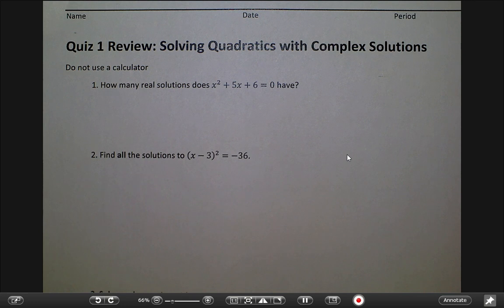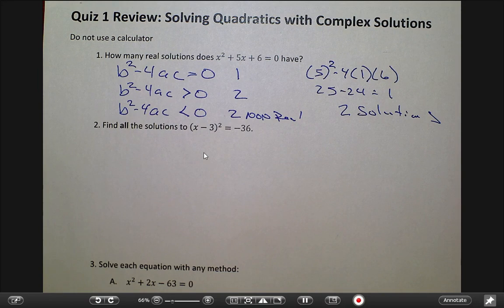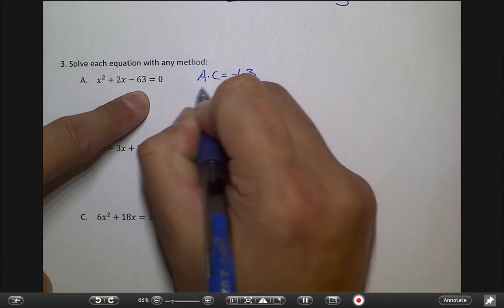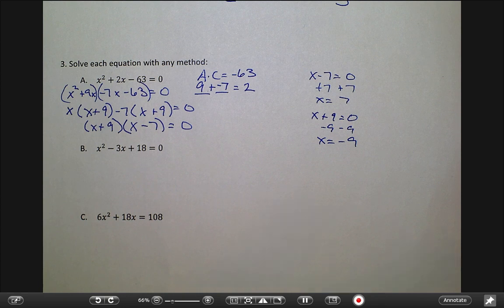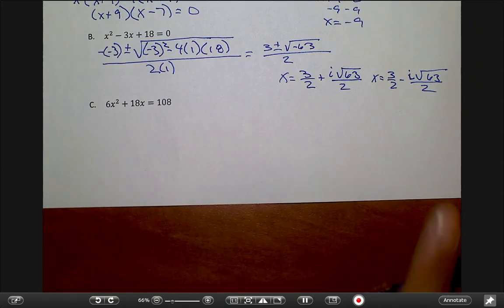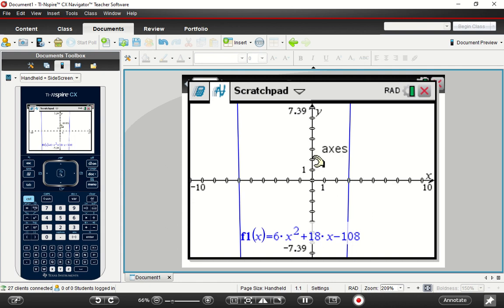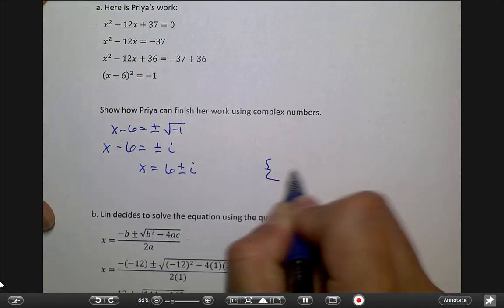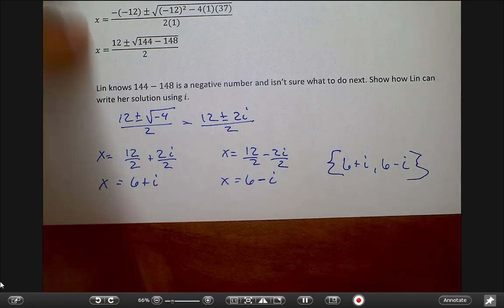Alegbra 4 Review Quiz Solving Quadratics with Complex Solutions